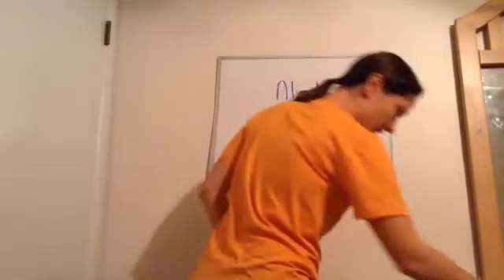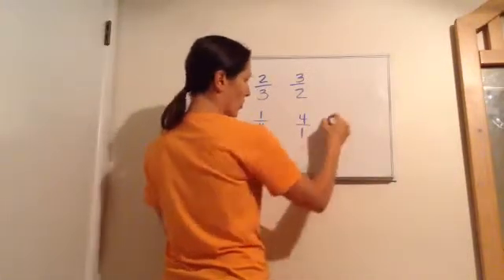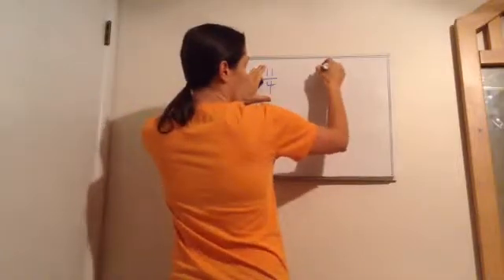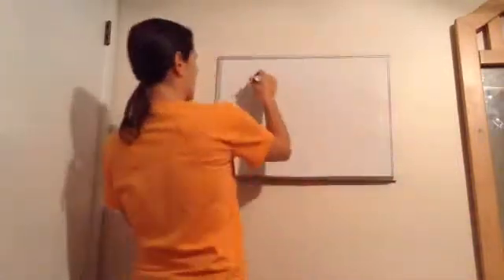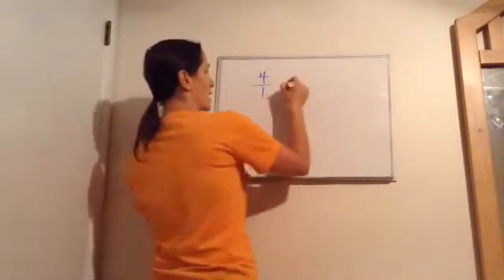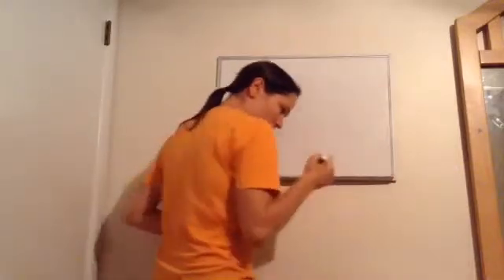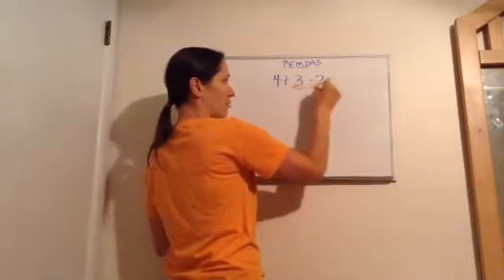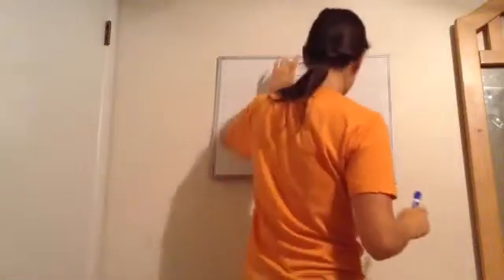Saxon Math Algebra 1 - Lesson 11 - Reciprocal & Multiplication Inverse + Order of Operations + Ident